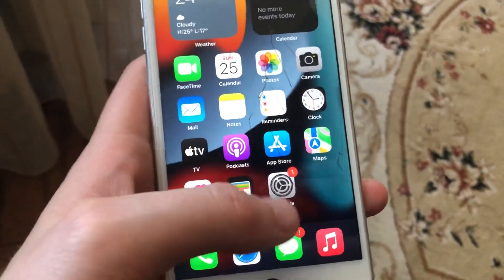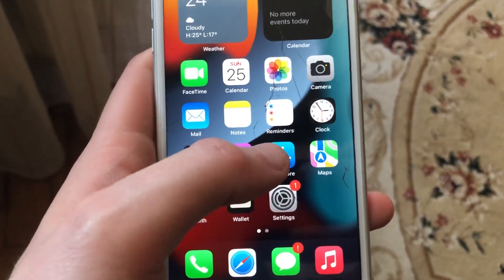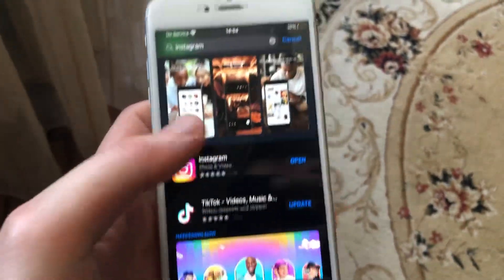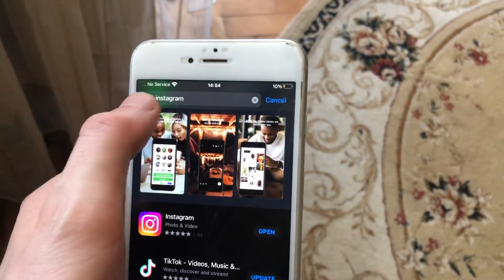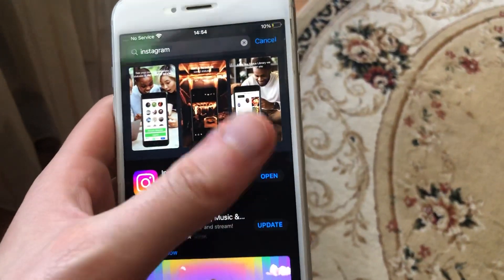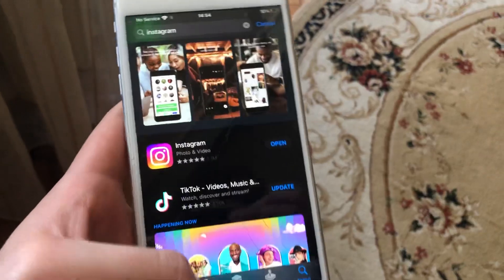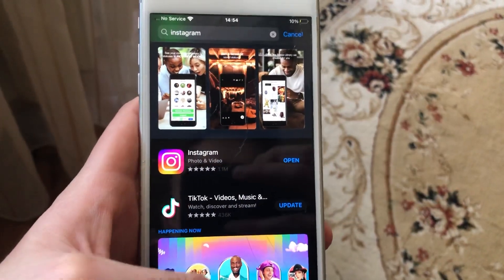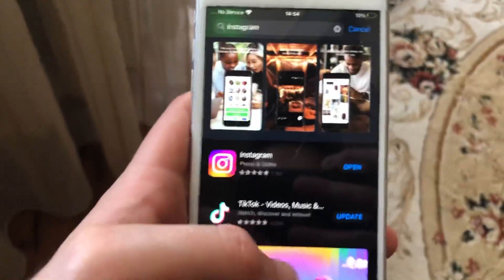Update Messaging Instagram Not Showing iPhone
Update Messaging On Instagram Not Working